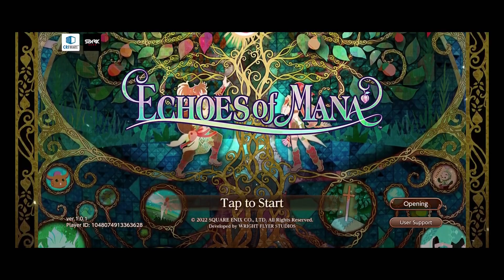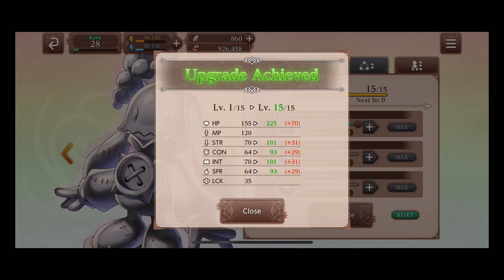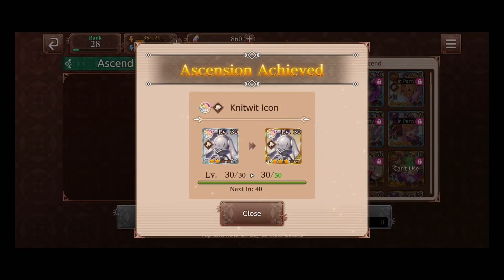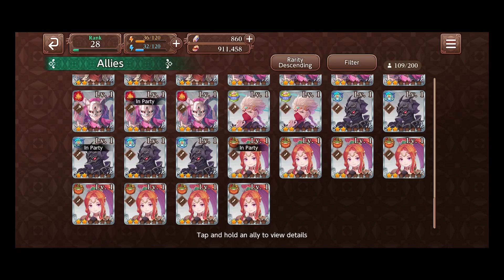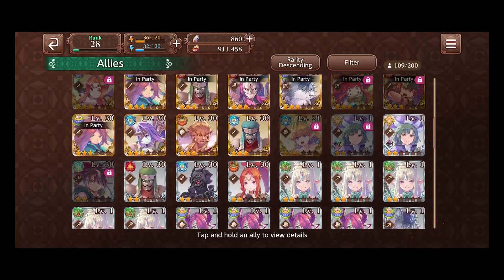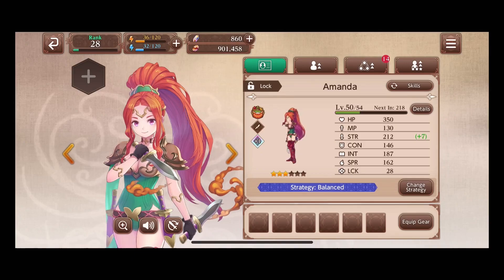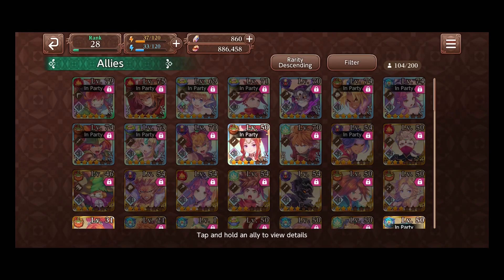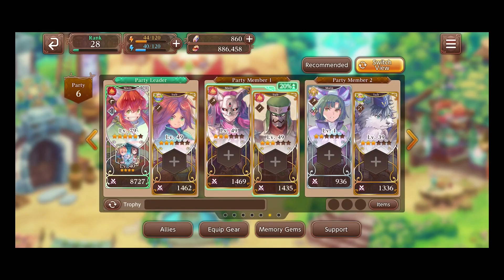Best Ways To Ascend Units (DO THIS NOW) | Echoes of Mana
Welcome!!! This is will be a fast guide to ascend your 3* and 4* Units with little hassle.
Thank you all for taking the time to view and I hope this helps out the community.
Your Favorite Nerd,
Hidden Mechanics Guide (Please Throw  A Upvote)